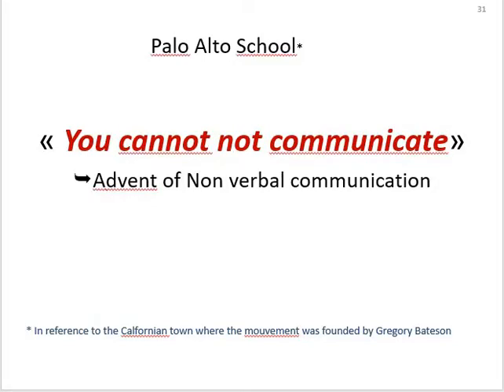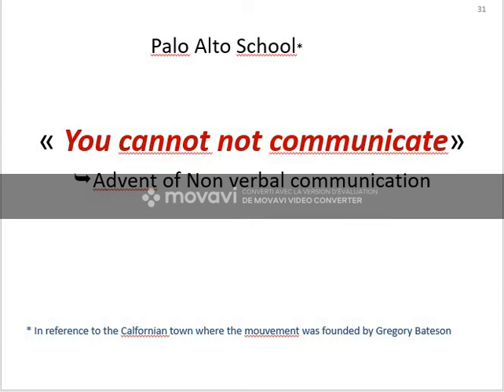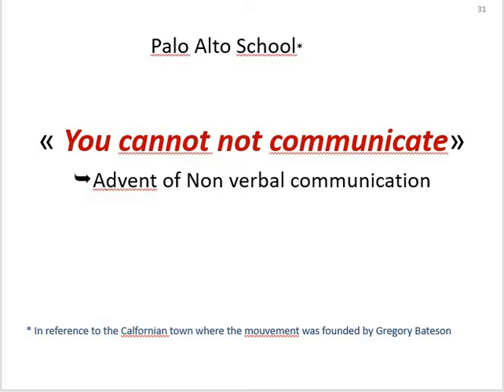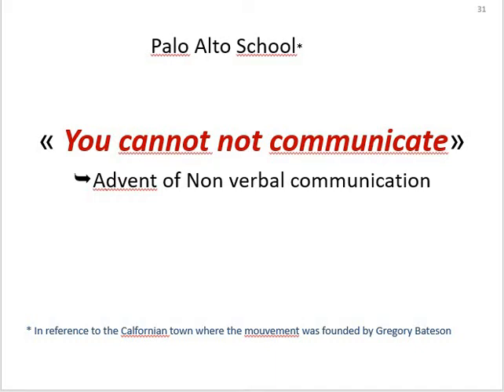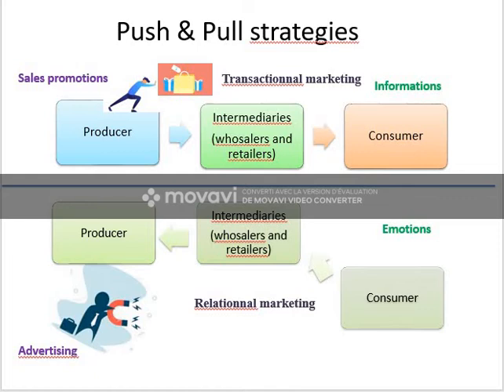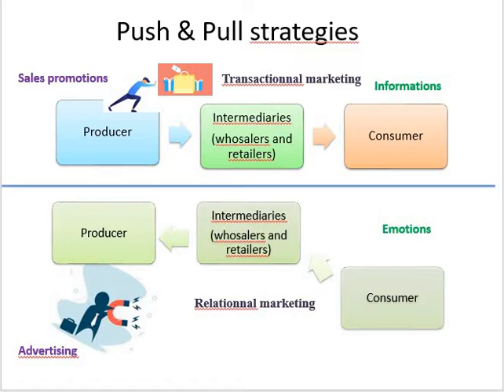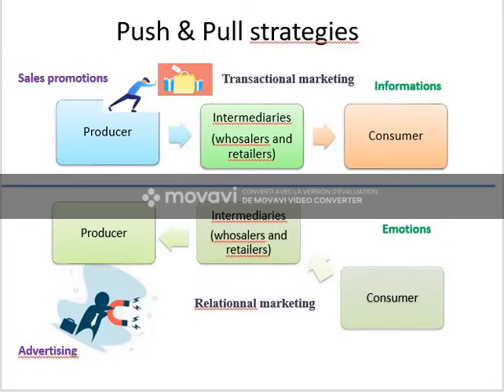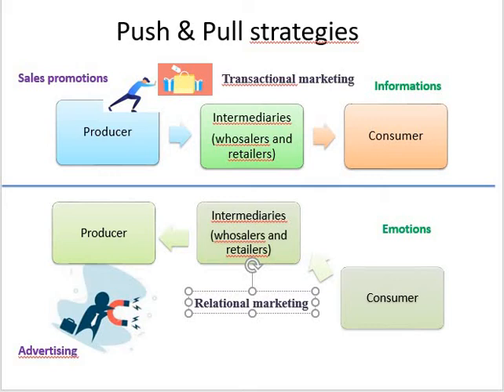Marketing-mix pat 4: Promotion tools